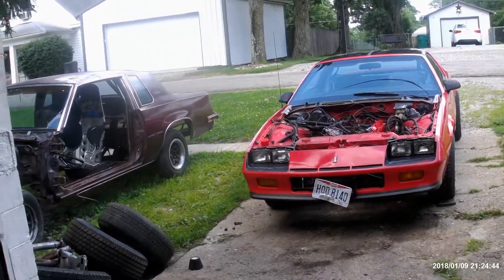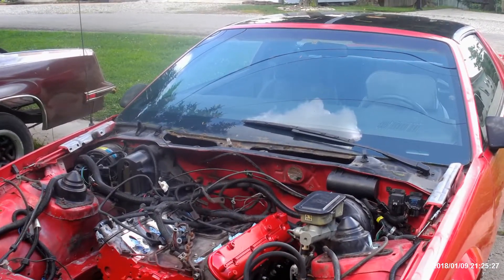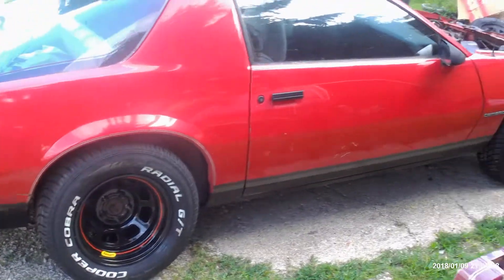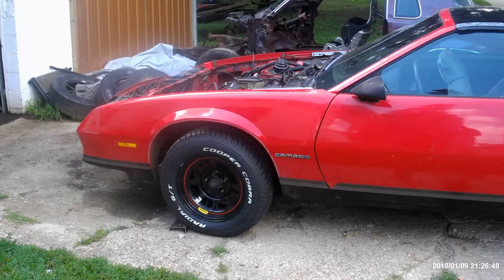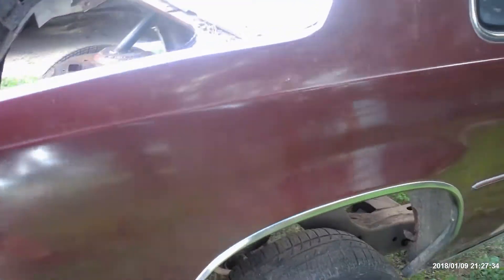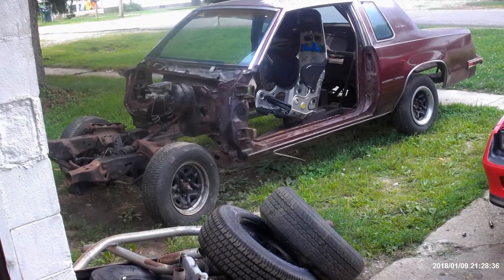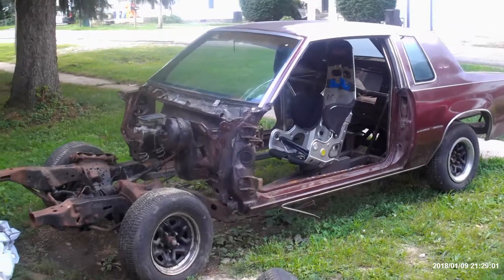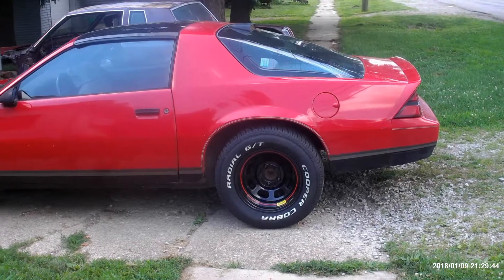Gerry and LS swap Camaro update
Update on Gerry's progress and the LS swap Camaro